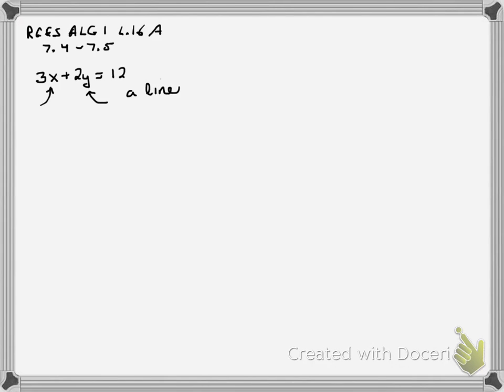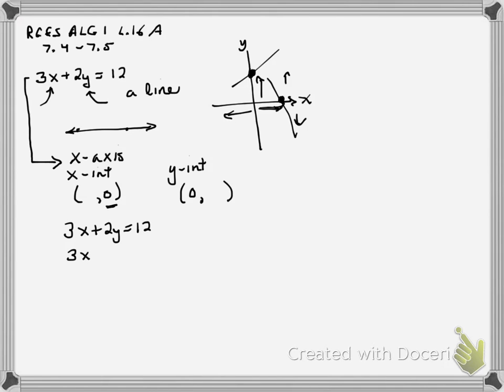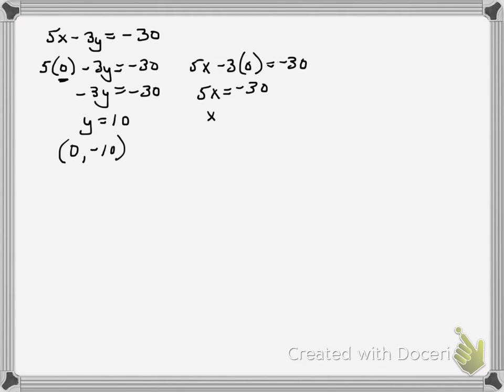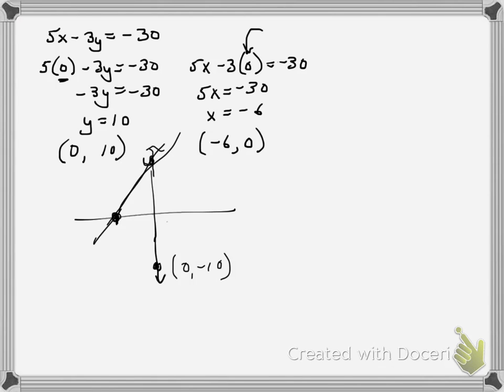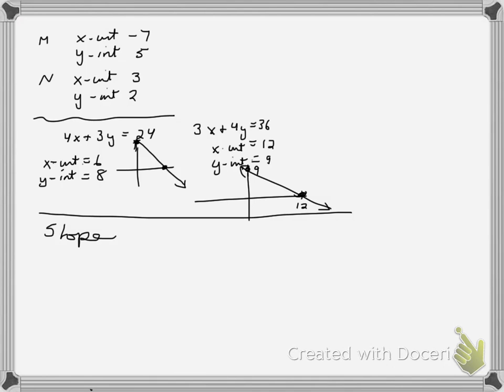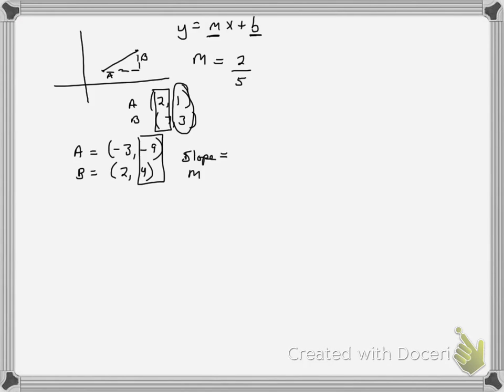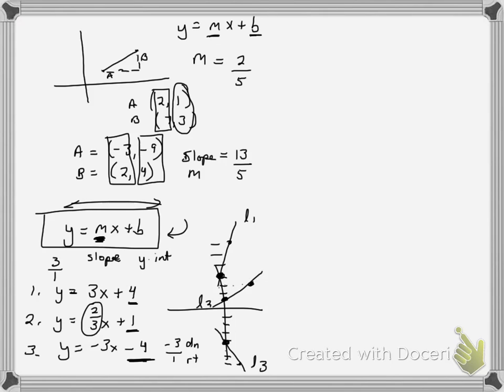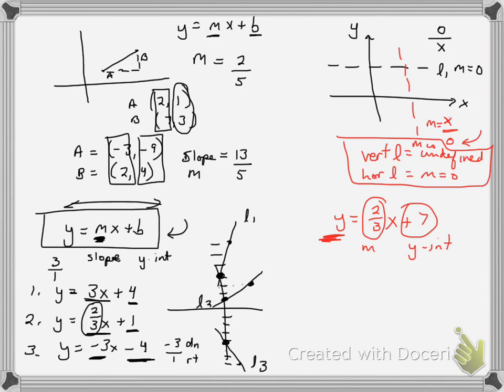RGES ALGEBRA 1 L16A 7.4-7.5